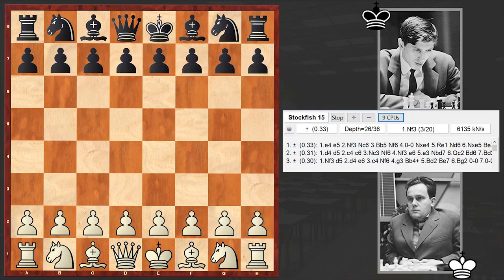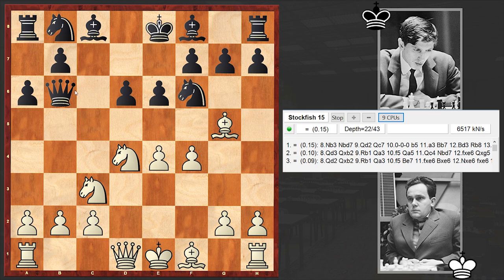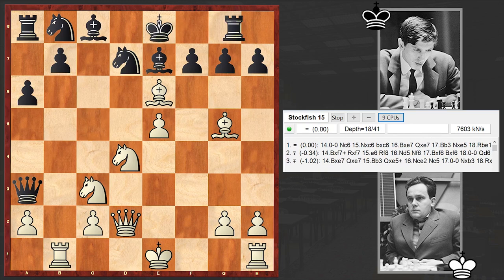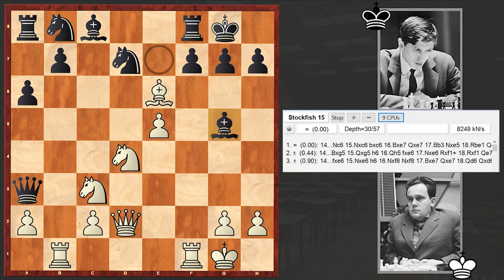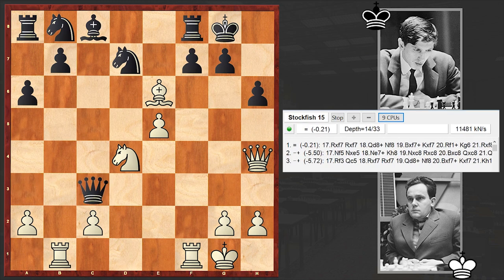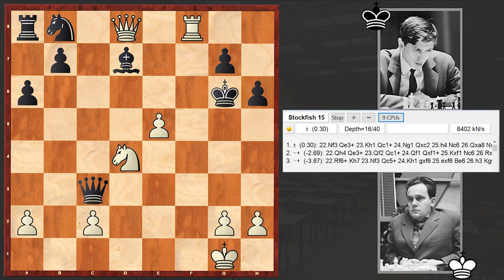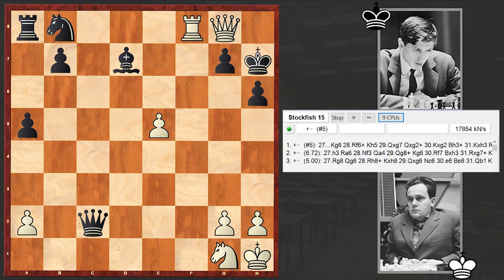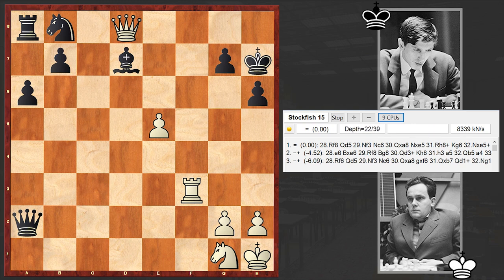Fischer Passes Alive Through The Hell Of Poisoned Pawn Variation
Bobby Fischer plays the Poisoned Variation and manages to survive while facing Istvan Bilek's stormy attack!
Istvan Bilek vs Robert James Fischer
Stockholm Interzonal (1962), Stockholm SWE, rd 5, Feb-03
Sicilian Defense: Najdorf Variation. Poisoned Pawn Accepted (B97)
1.e4 c5 2.Nf3 d6 3.d4 cxd4 4.Nxd4 Nf6 5.Nc3 a6 6.Bg5 e6 7.f4
Qb6 8.Qd2 Qxb2 9.Rb1 Qa3 10.e5 dxe5 11.fxe5 Nfd7 12.Bc4 Be7
13.Bxe6 O-O 14.O-O Bxg5 15.Qxg5 h6 16.Qh4 Qxc3 17.Rxf7 Rxf7
18.Qd8+ Nf8 19.Bxf7+ Kxf7 20.Rf1+ Kg6 21.Rxf8 Bd7 22.Nf3 Qe3+
23.Kh1 Qc1+ 24.Ng1 Qxc2 25.Rg8 Qf2 26.Rf8 Qxa2 27.Rf3 Kh7
 0-1